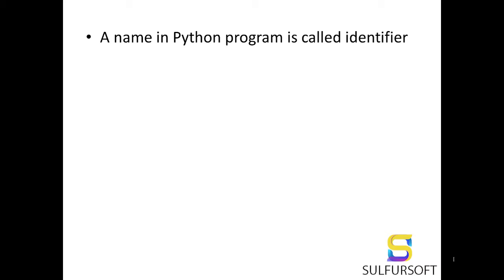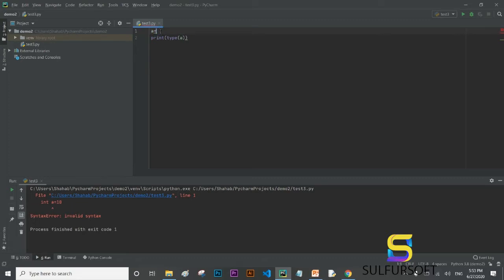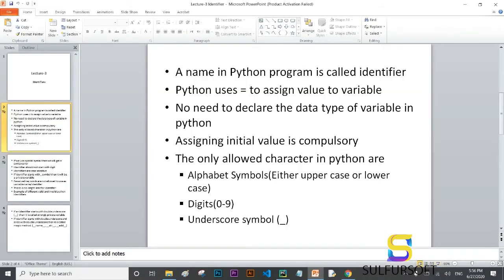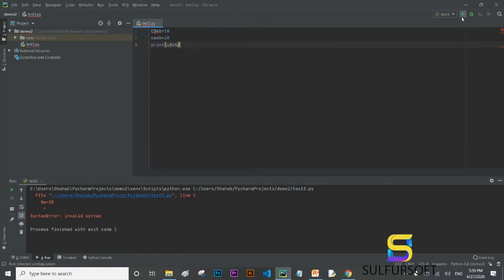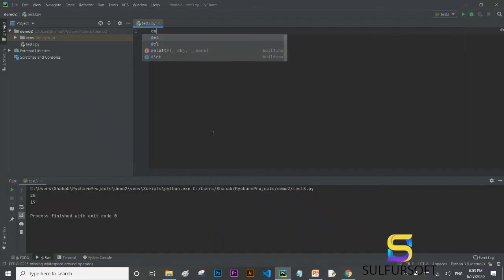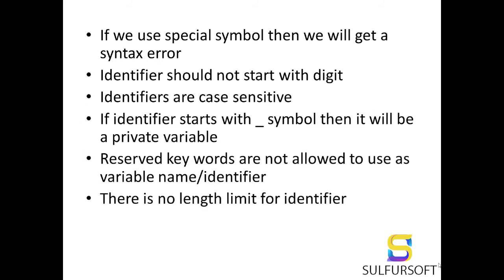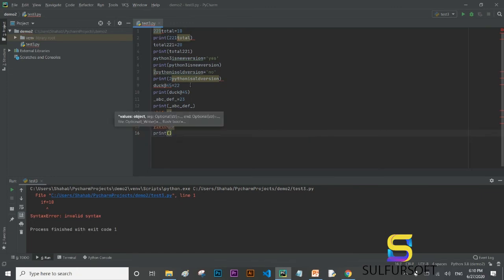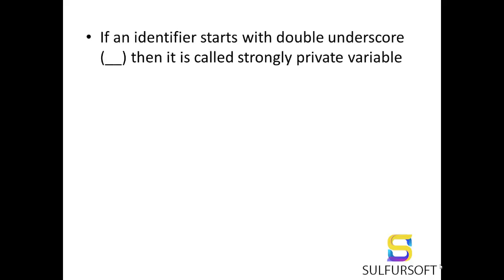Python #1 Easy Tutorial for absolute beginners - identifiers and variable declaration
A name in Python program is called identifier
Python uses = to assign value to variable
No need to declare the data type of variable in python
Assigning initial value is compulsory
The only allowed character in python are
Alphabet Symbols(Either upper case or lower case)
Digits(0-9)
Underscore symbol (_)
If we use special symbol then we will get a syntax error
Identifier should not start with digit
Identifiers are case sensitive
If identifier starts with _ symbol then it will be a private variable
Reserved key words are not allowed to use as variable name/identifier
There is no length limit for identifier
Example of different valid and invalid python identifiers
If an identifier starts with double underscore (__) then it is called strongly private variable
If identifier starts with double underscore and ends with double underscore then it is called magic method. (__name__, __str__, __add__)